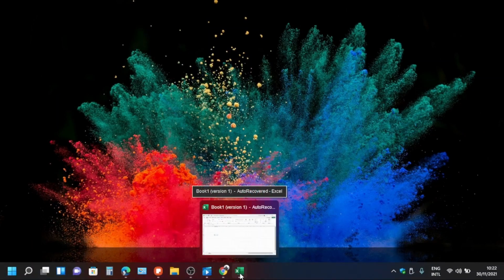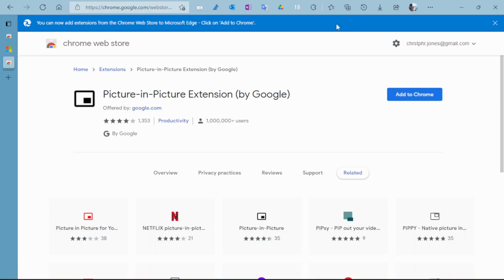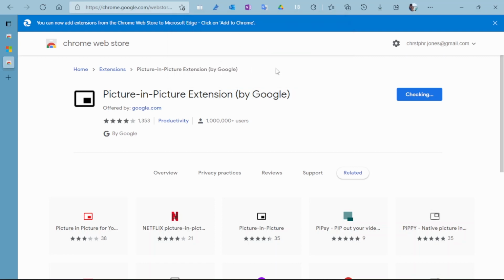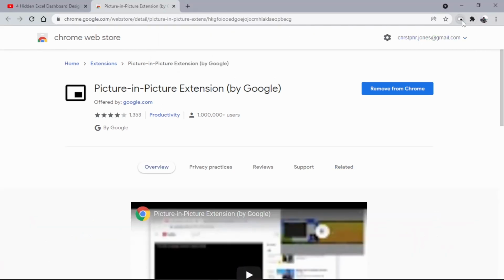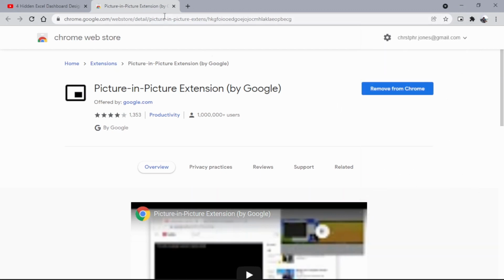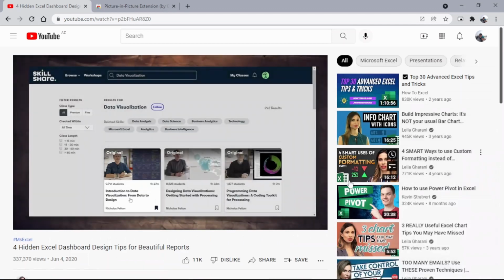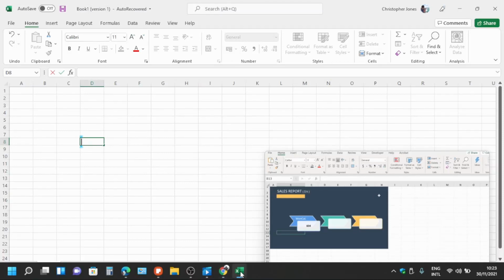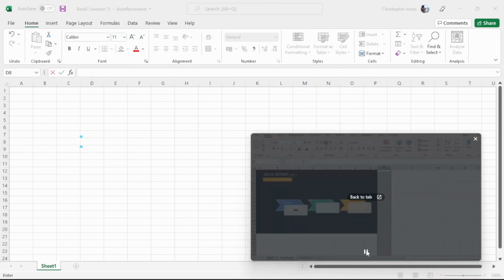Watch Youtube on any screen and over any program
Need to learn fast.Want to learn how to Watch Youtube over excel, watch Youtube over word documents, watch Youtube over PowerPoint, and even over movies. this is the place. I will show you a great free app for  picture in picture PIP viewing